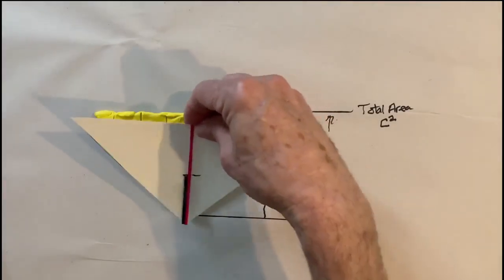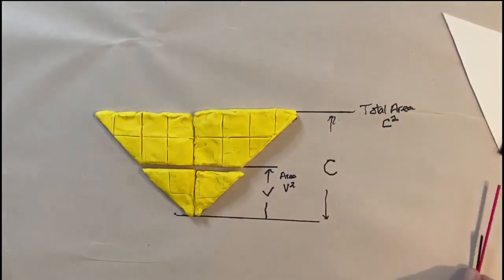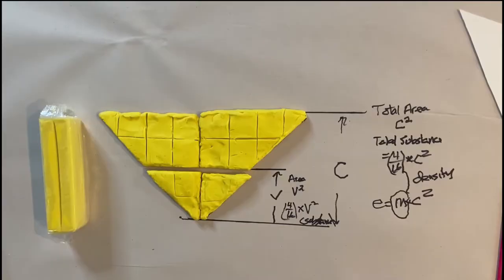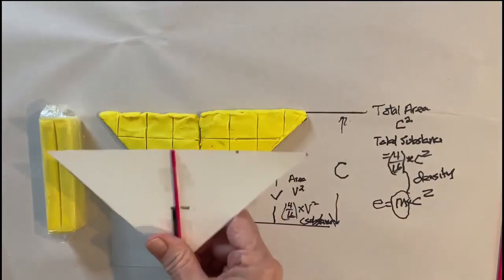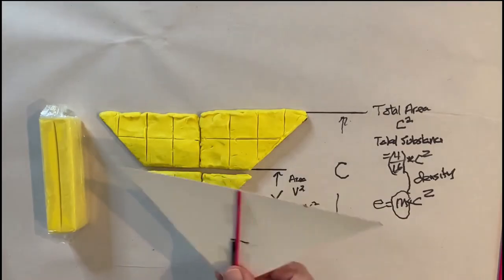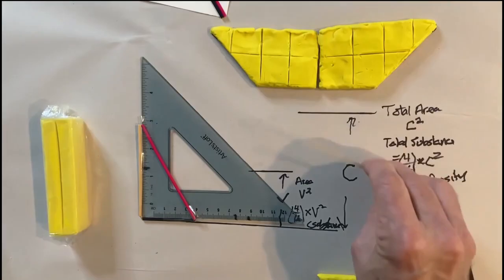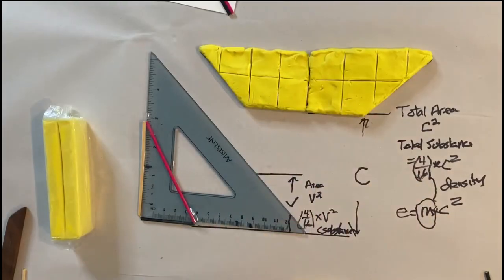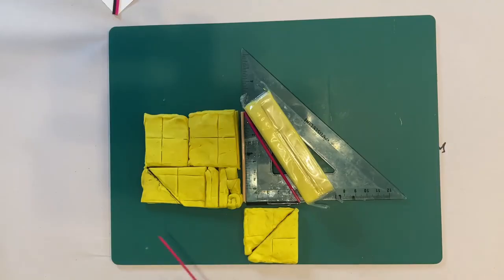Pythagorean Wedge made of Clay Edited